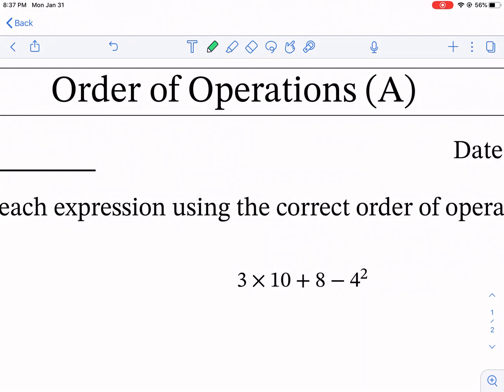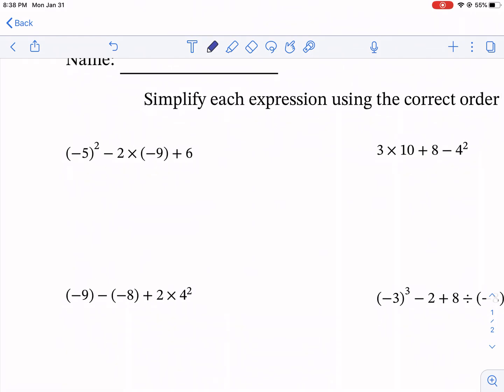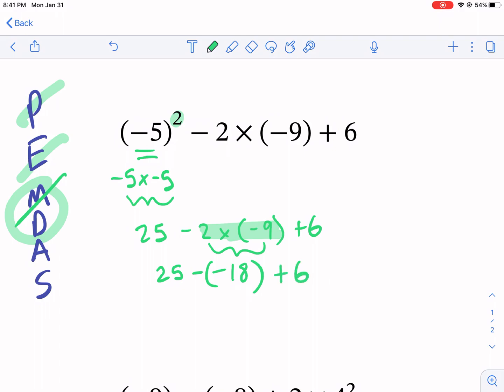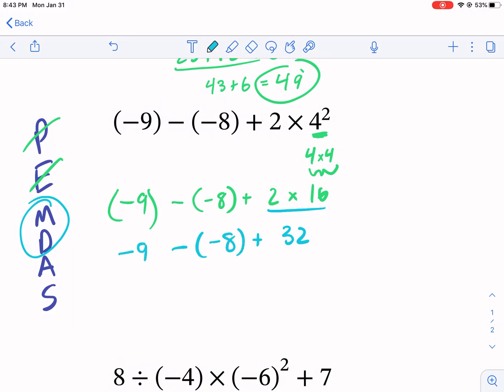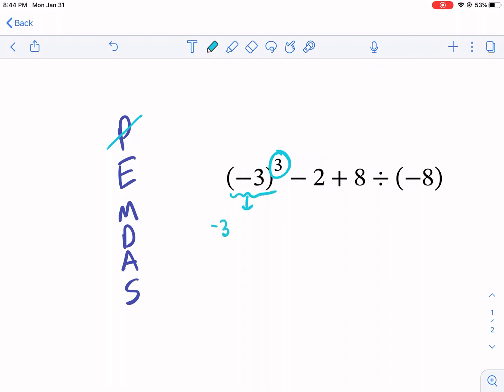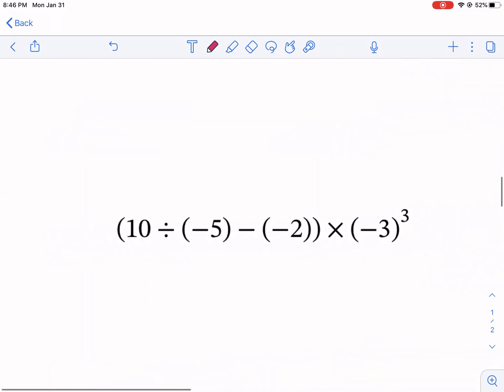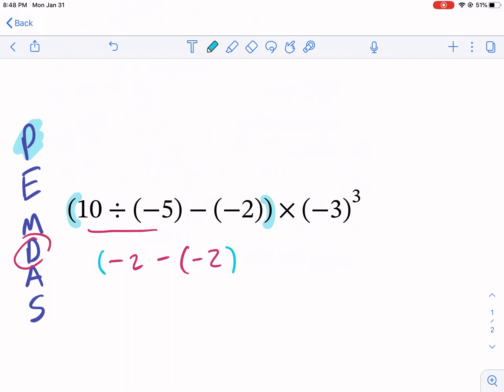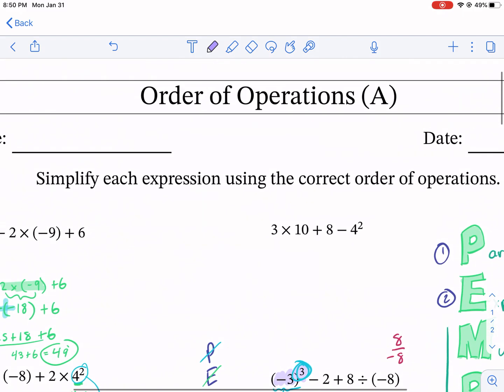Math-Drills: order of operations with exponents and integers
The Order of Operations with Negative and Positive Integers (Four Steps) (A)